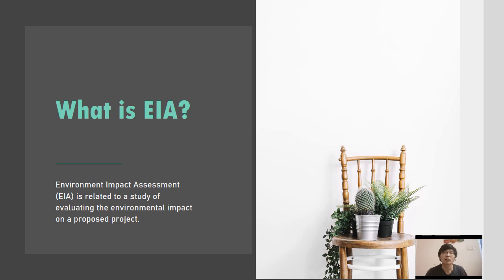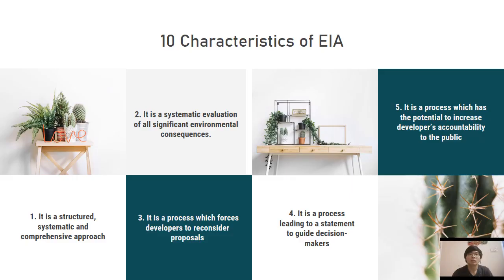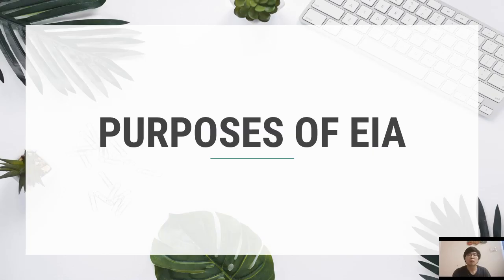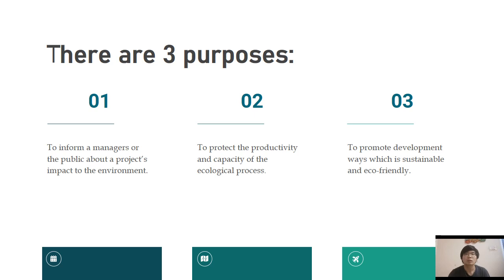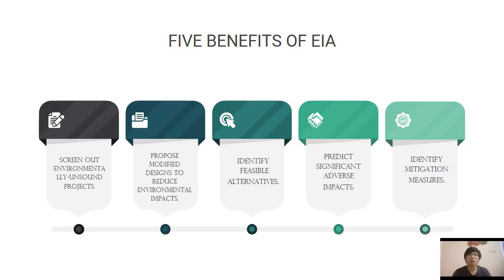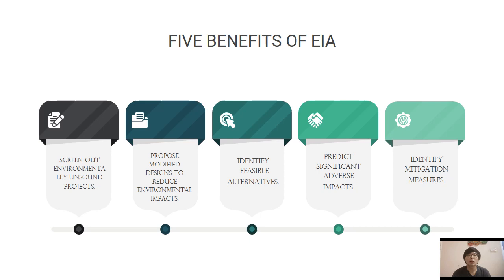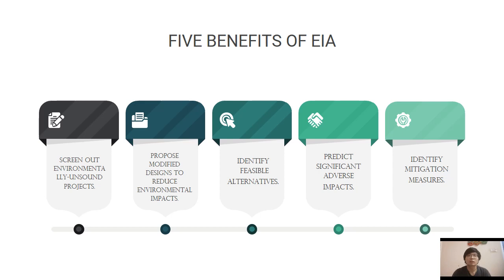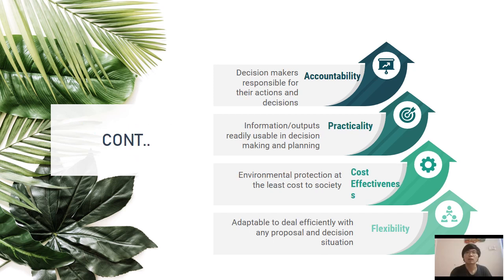Group 17 P1